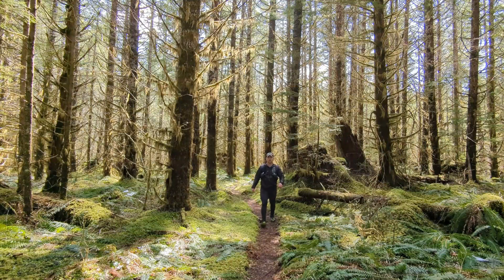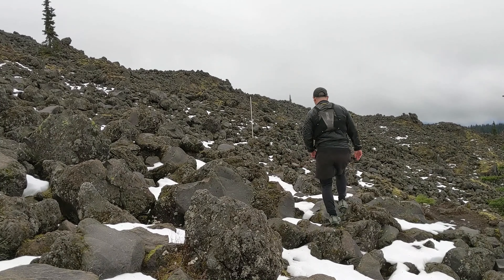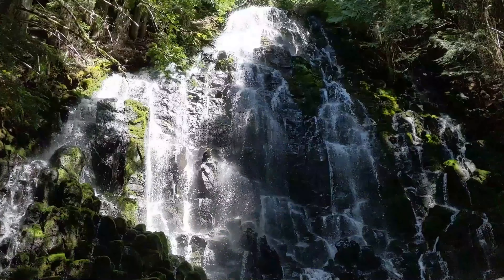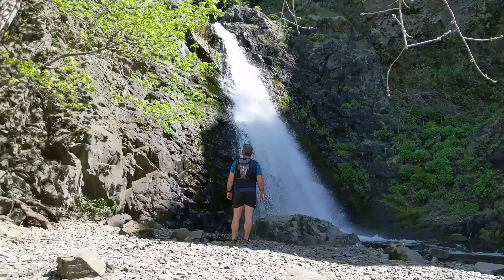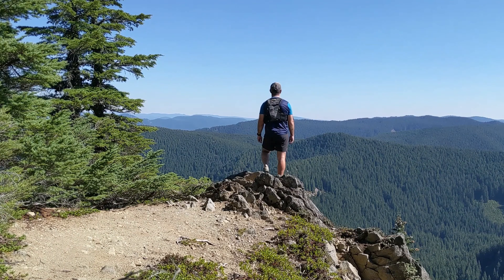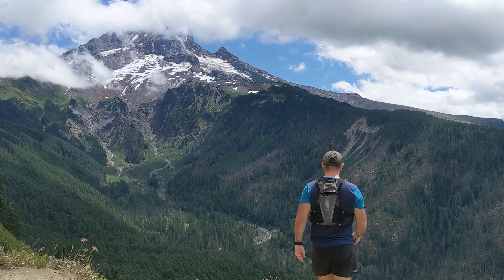A FAIRYTALE WATERFALL you MUST see in the Pacific Northwest | Panther Creek Falls in 4K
Located in southern Washington in Skamania County, is one of the most majestic waterfalls in the Pacific Northwest, the 130 foot Panther Creek Falls. Panther Creek plunges over a cliff just below its confluence with Big Huckleberry Creek. Most of the creek's flow is channeled into a deep groove that steers the spate over the drop in a two-tier plunge, while a small portion of the creek avoids the crevasse and drops directly to the pool below. Right across from the viewing platform, adding atmosphere to this scene, is a series of springs that spills rivulets of water 100 feet down a mossy face into the same plunge pool. Just downstream is a 30-foot drop that completes the cascade.

This is a magnificent waterfall straight out of a fairytale. Definitely on my top 5 list of most majestic waterfalls of the Pacific Northwest.

Waterfalls, Scenic Vistas, Mountains, Lakes, and Rivers. All on one channel: PacificNW Hiker

What is the best way to get clean and refreshed after a hike?
Using Wonder Mountain Soap, that's how.